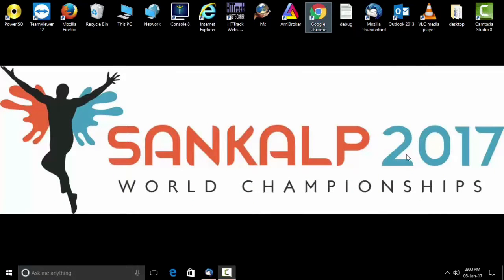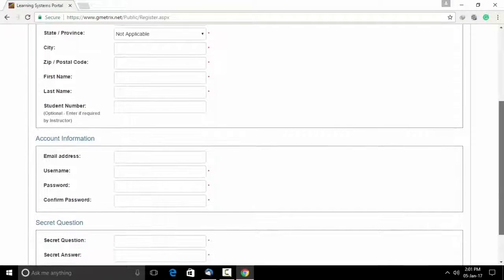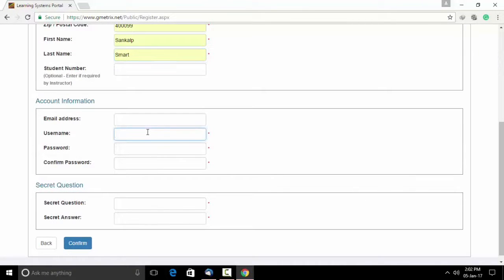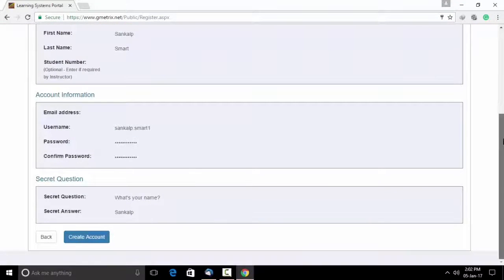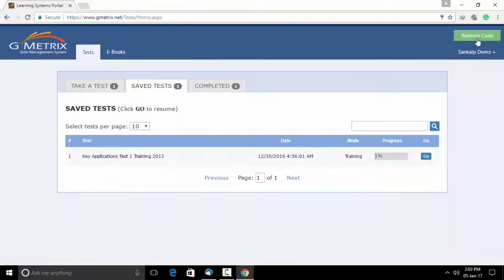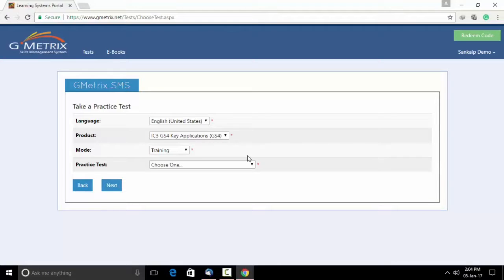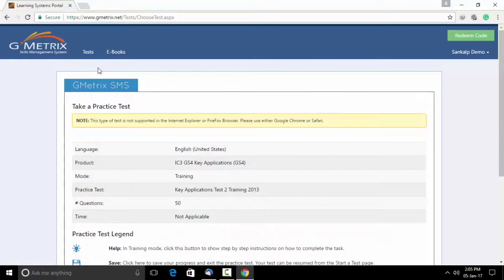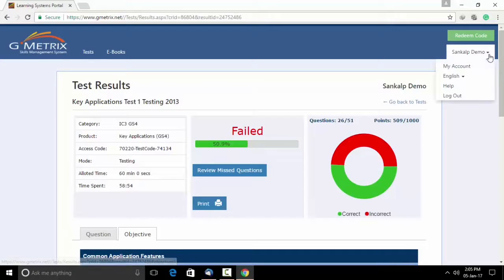How to redeem the mock voucher for IC3 Key Applications test?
Sankalp Smart School has taken a step ahead and is helping all the students participating in ICT Junior  Championships by providing mock examinations

Share your doubts through comments below and we would be happy to help!